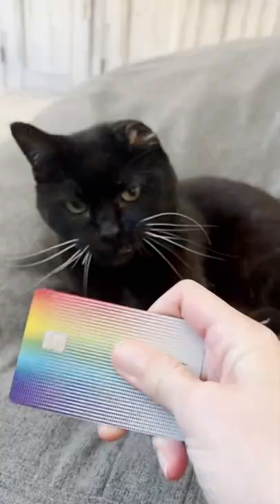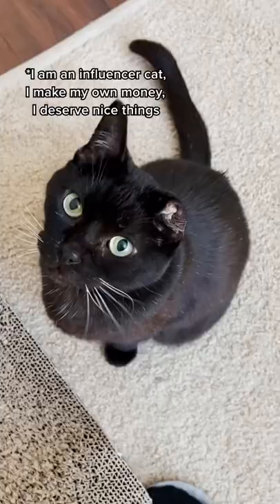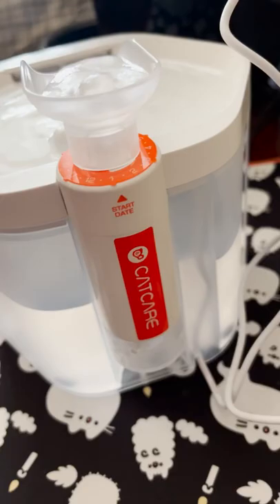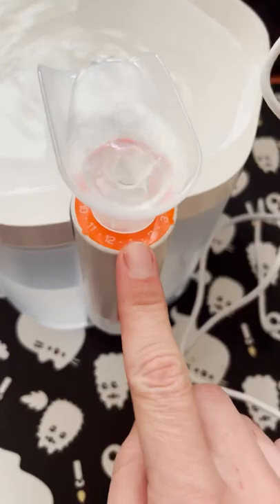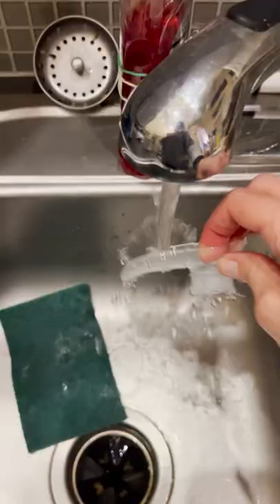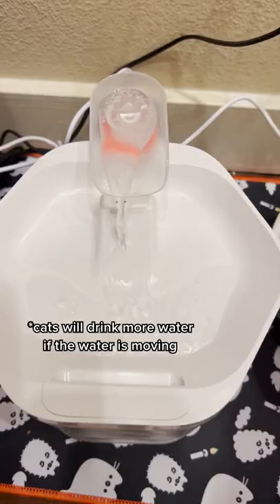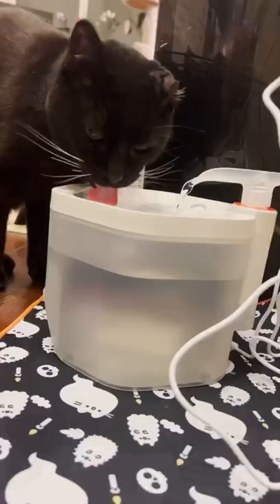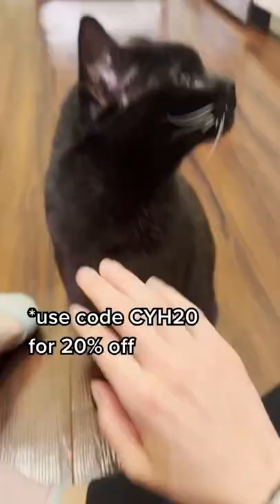MY CAT BOUGHT HIMSELF A CATCARE WATER FOUNTAIN (tutorial + setup instructions)